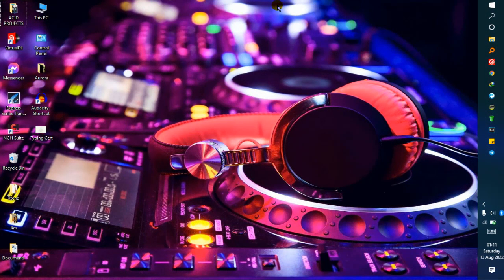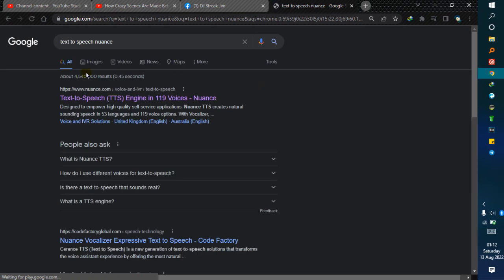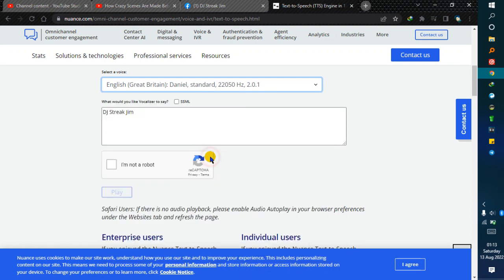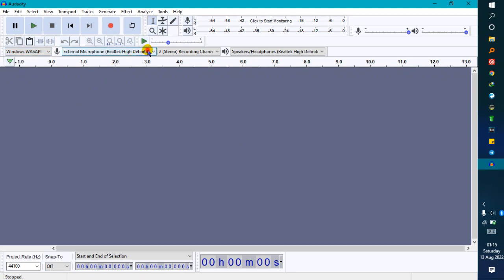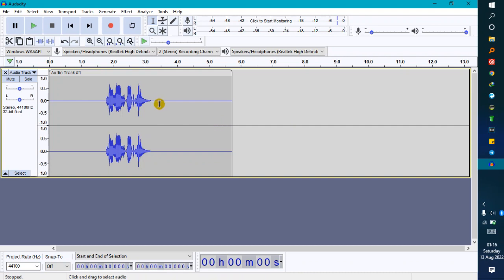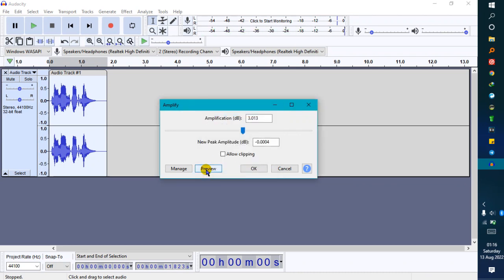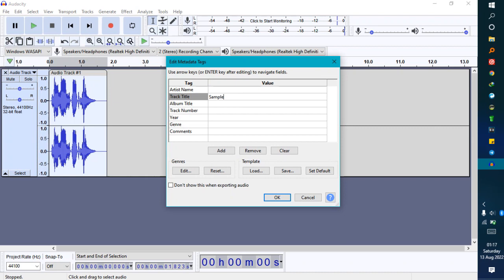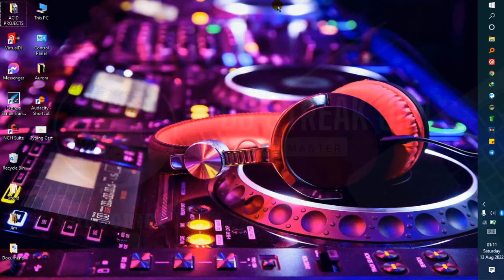How to create Male DJ drops online FREE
You can create your own simple yet impressive DJ Name drop online for free